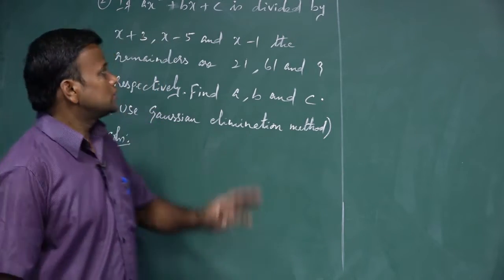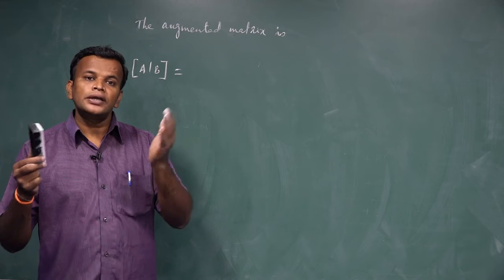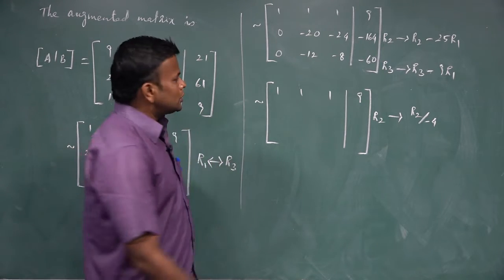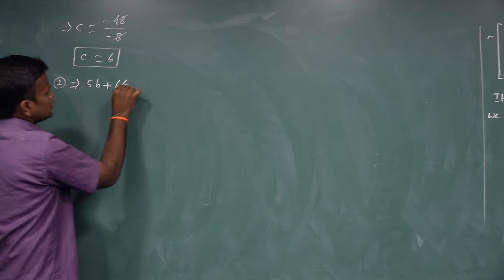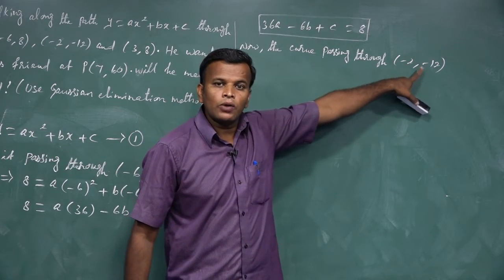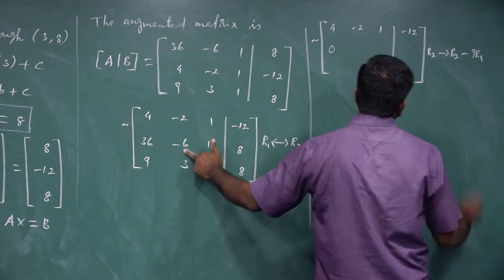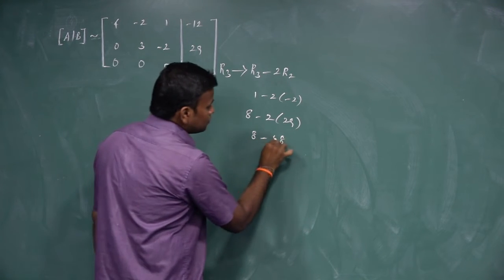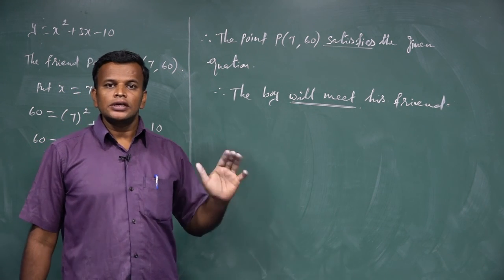XII STD MATHEMATICS CHAPTER 1: PART- 14 PRESENTED BY Mr.M.SUNDARAMOORTHY